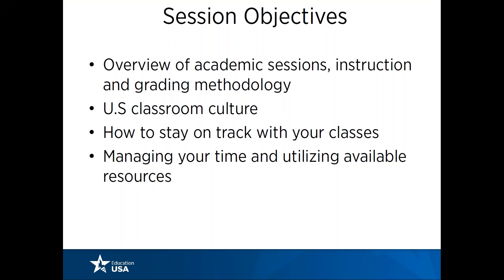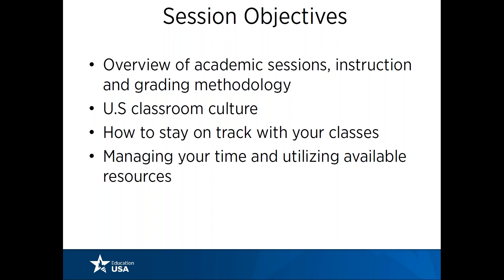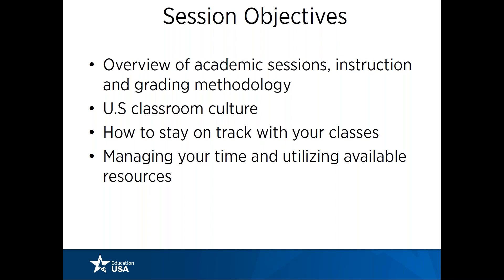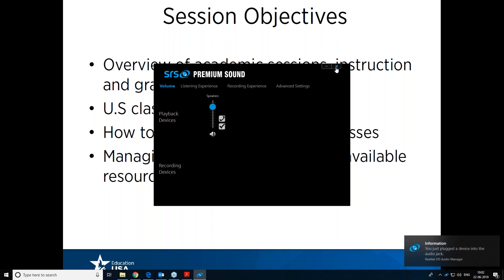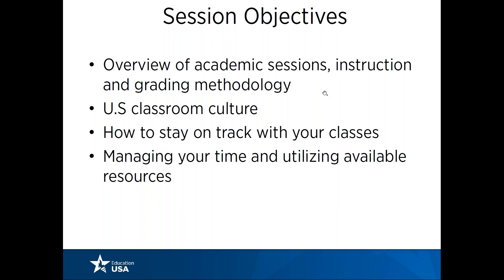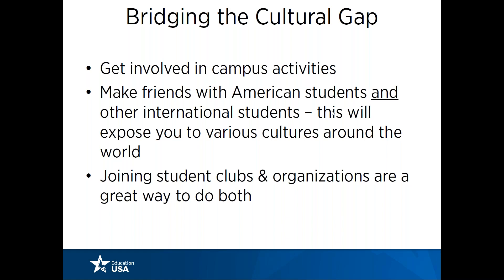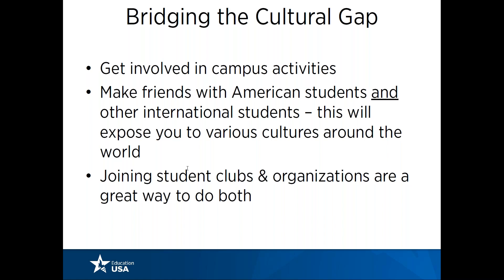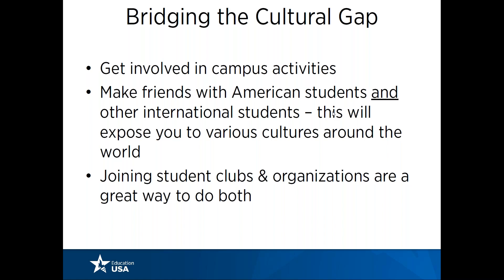U S Classroom Culture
Are you attending a U.S. university from Fall 2019? Expectations of student performance in a U.S. classroom can be quite different from those in other parts of the world. Watch this webinar to hear from recent U.S. graduate and undergraduate alumni on “U.S. Classroom Culture.” Learn about the requirements and expectations of the U.S. academic environment.